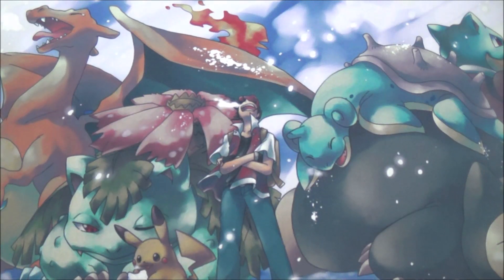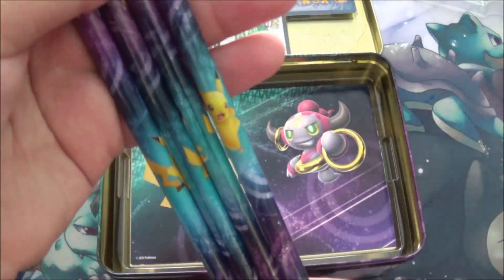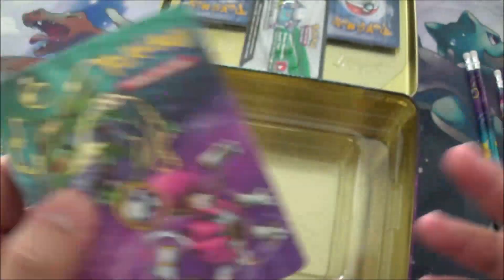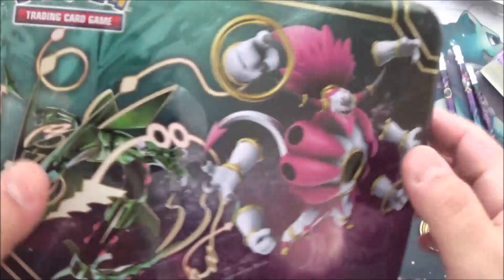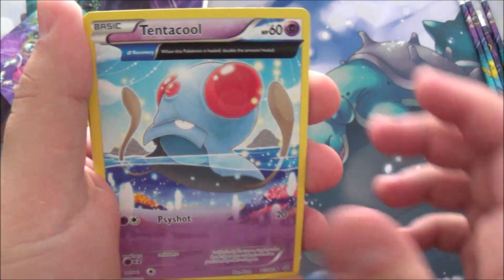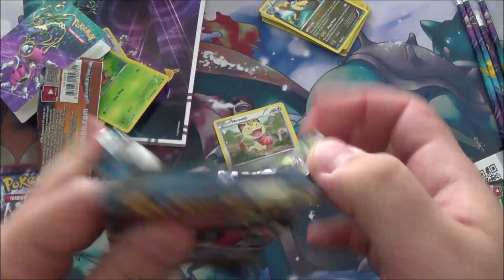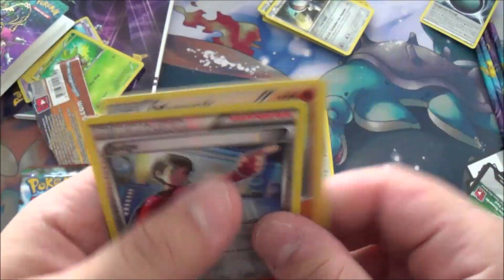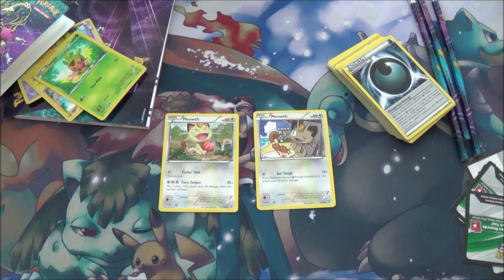Opening a Pokemon Break Through Lunch box! (Thanksgiving special!)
Destroy the Turkey's! For they have the Parts that We wish We had!

i mean...happy Thanksgiving! And enjoy the Video!
-FN